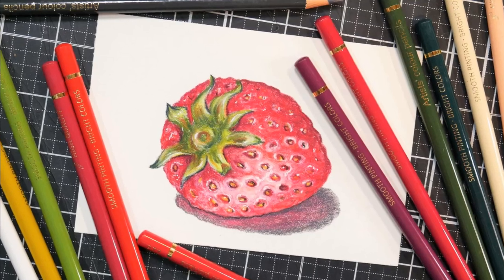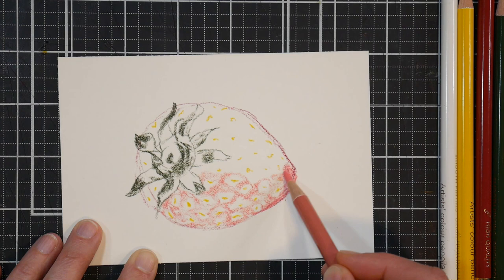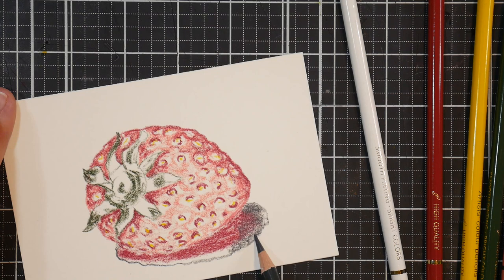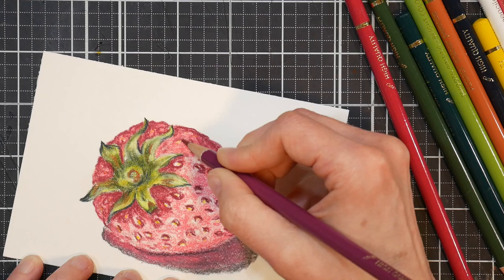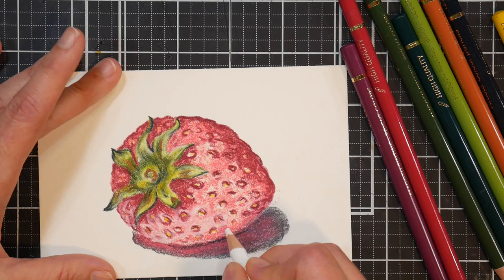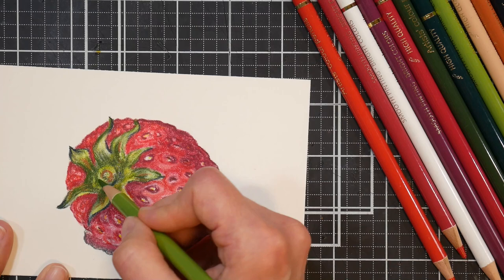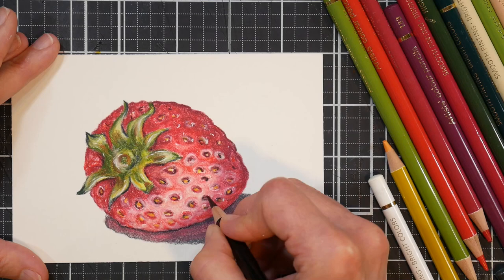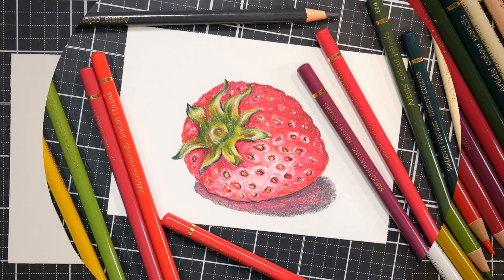Is it important to match the paper to the media?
Hi friends, in this video we will talk about why it is important to take your style, preferred mediums, and paper all into account when creating artwork.
I am using Brush & Pencil Lux Archival Paper for this drawing